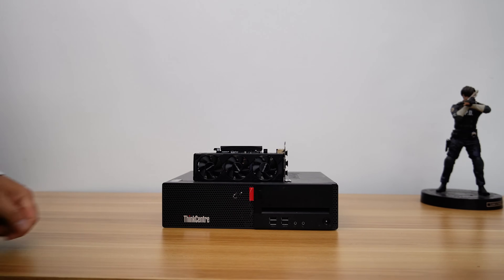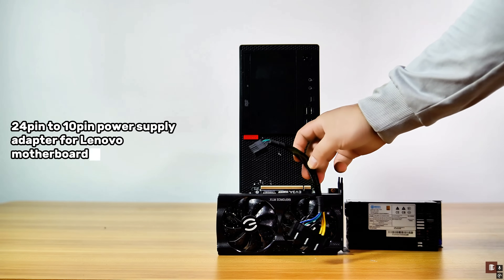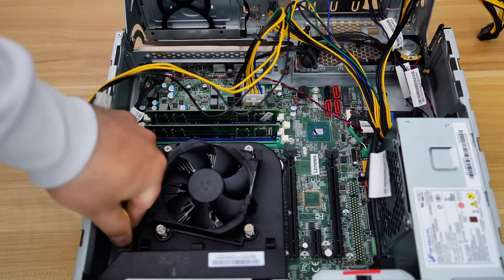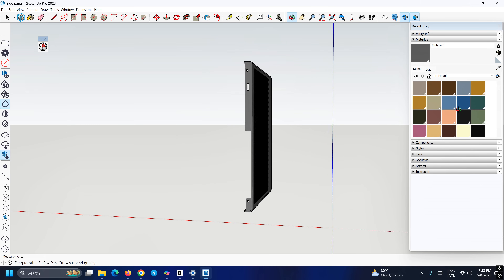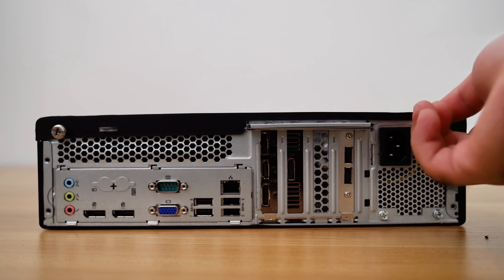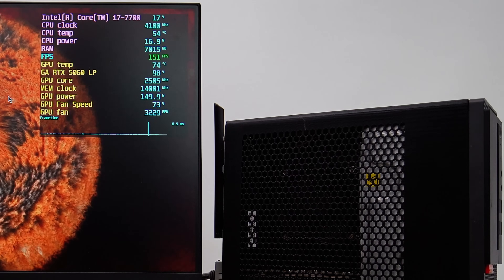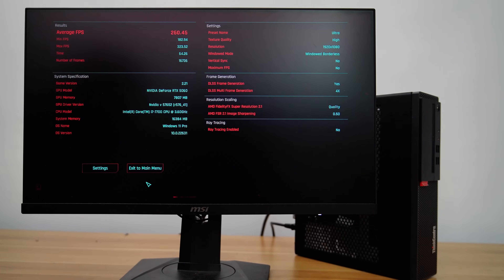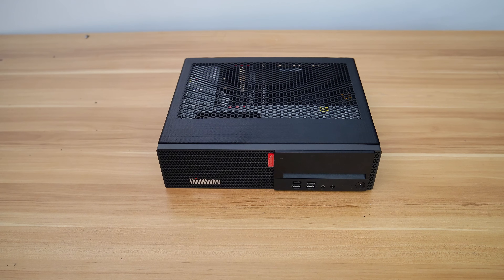RTX 5060 Low-Profile on SFF Office PC: Is It Really That Hot?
In this video, I take on the challenge of installing an RTX 5060 low-profile GPU in an old SFF office PC by addressing power supply limitations and designing a custom 3D-printed ventilation side panel to resolve overheating issues.

- Need a smallest 16GB AMD Radeon RX 9060 XT?

- Gigabyte RTX 5060 Low Profile
- FSP 500W PSU for Lenovo

0:00 Introduction
0:47 Addressing the challenge
1:24 Upgrading PC components
3:10 Installing RTX 5060 Low profile
4:00 3D ventilation side panel design
5:48 Preview finished project
6:25 GPU Stress test
7:35 GPU Thermal Performance in Gaming Test

Description:
Join me as I push the boundaries of what's possible with a small form factor (SFF) PC. In this video, I take you through the process of upgrading a Lenovo ThinkCentre M910s (from 2017) by installing a high-performance, low-profile RTX 5060 GPU. One of the key innovations is a custom-designed 3D-printed ventilation side panel that significantly improves airflow, keeping the GPU cool even under heavy load.

Watch as I demonstrate the thermal performance of this setup using real-time monitoring tools like GPU-Z and benchmarks with Cyberpunk 2077 at 1080p ultra settings, with and without Frame Generation. I also cover other practical upgrades, including installing an M.2 SSD and upgrading the power supply unit (PSU), to ensure that every component works harmoniously.

Whether you're a PC enthusiast looking to maximize performance in compact builds or simply curious about the potential of low-profile GPUs in office PCs, this video provides a comprehensive look at the modifications and their impressive results.

Don't miss out—dive in and get inspired to create your own high-performance SFF system!